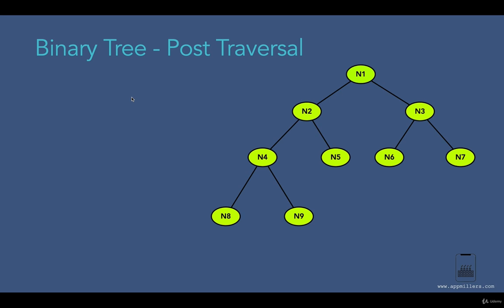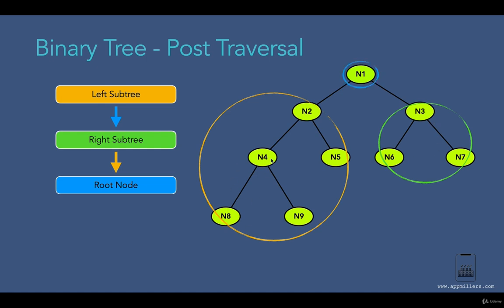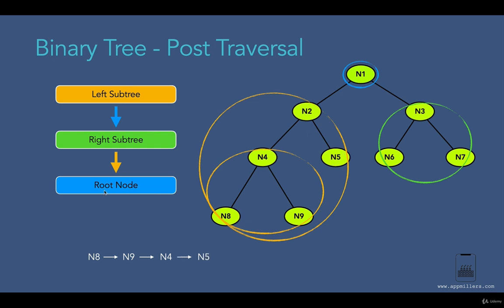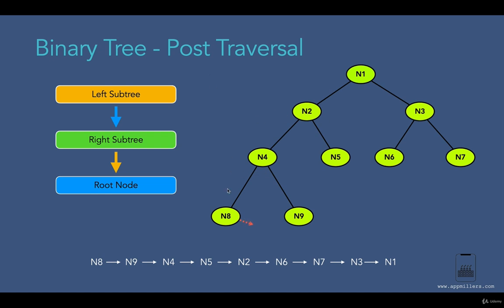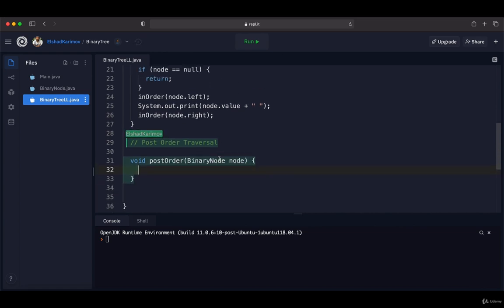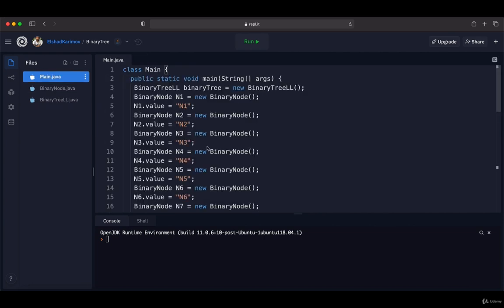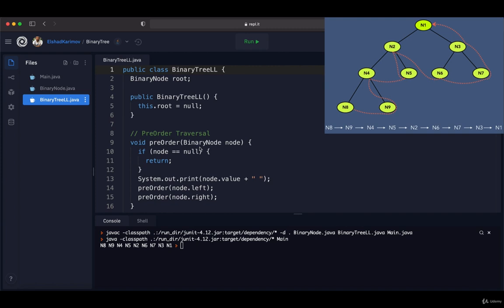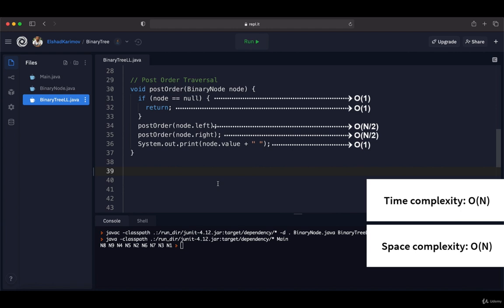011 PostOrder Traversal in Binary Tree using Linked List